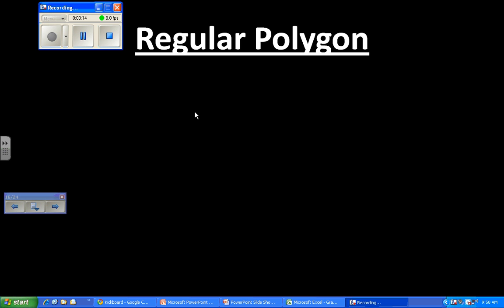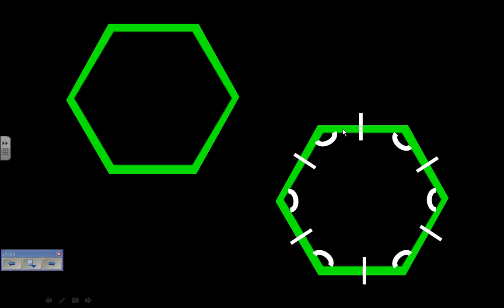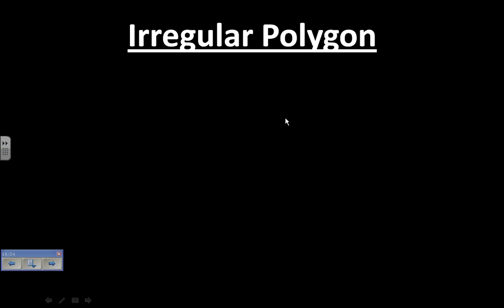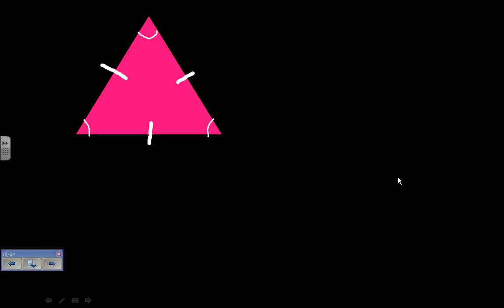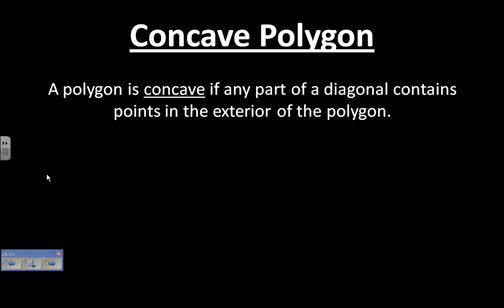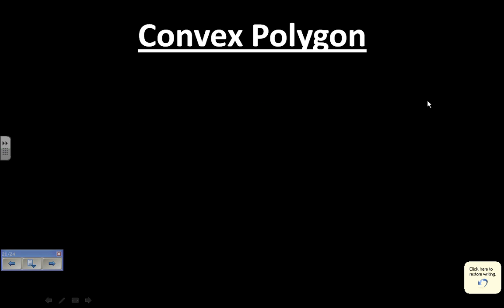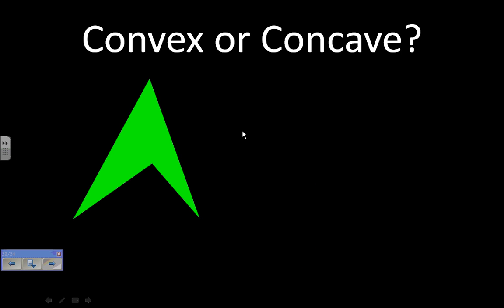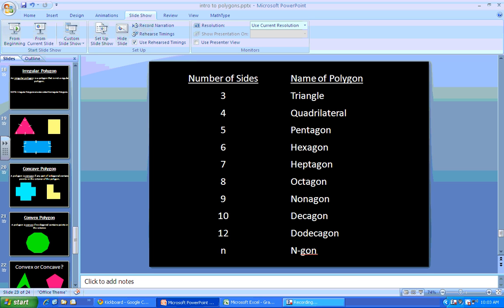Weekend Nov 9/10/11